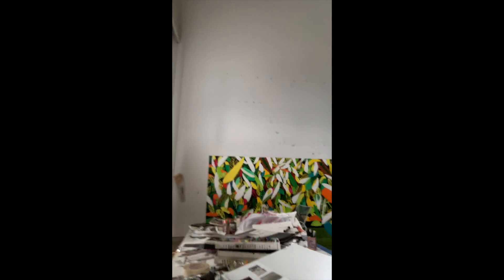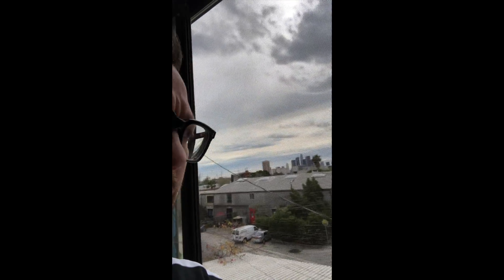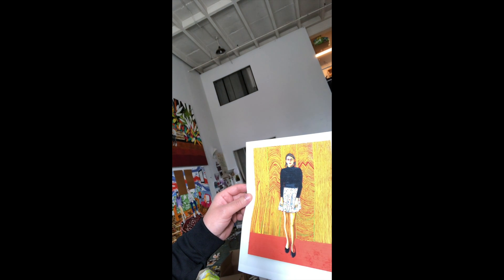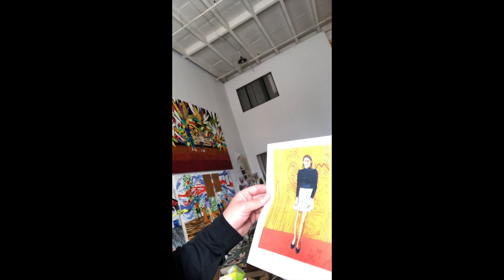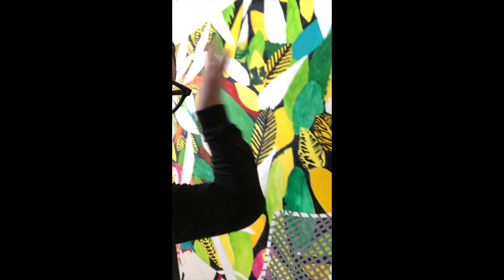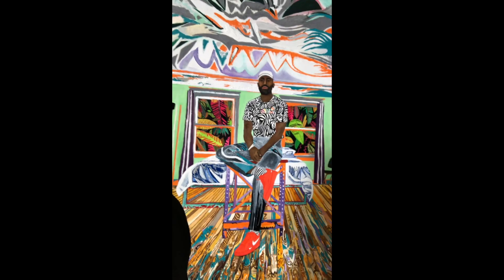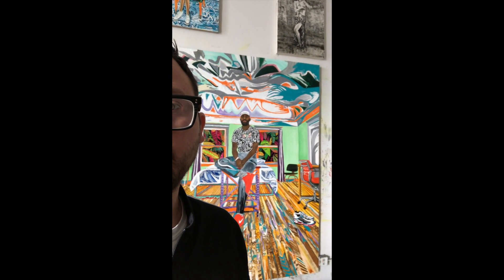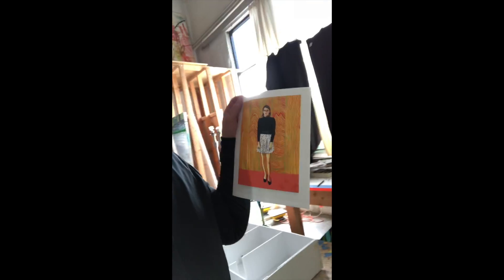Colección AMMA - Raffi Kalenderian